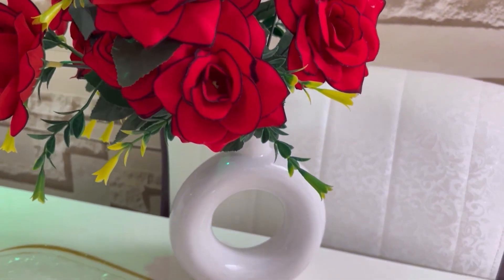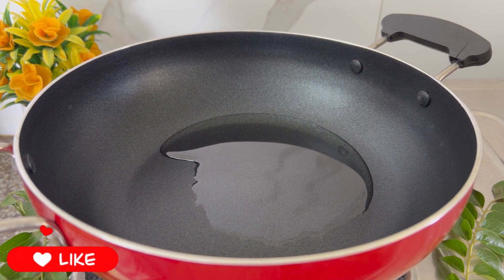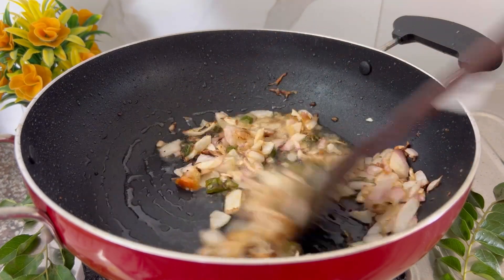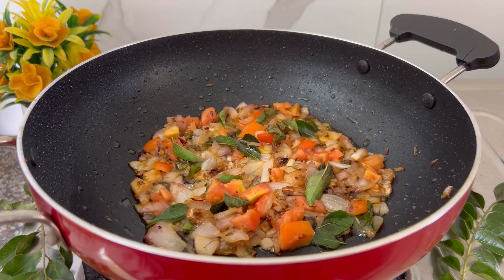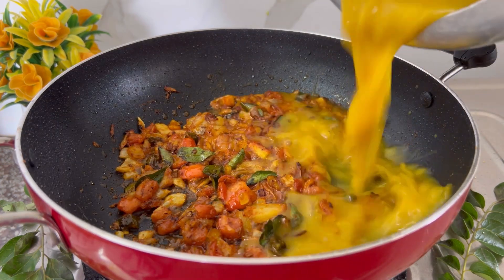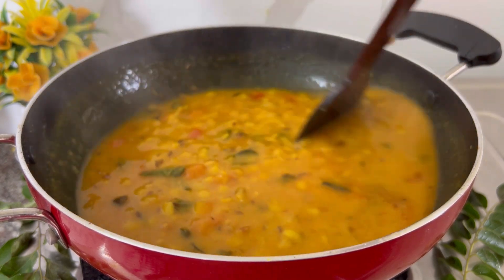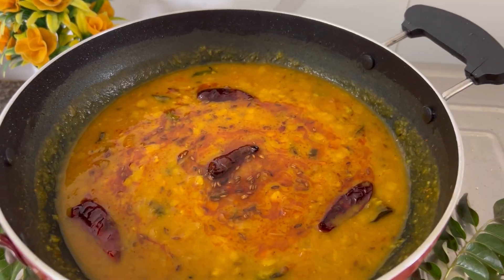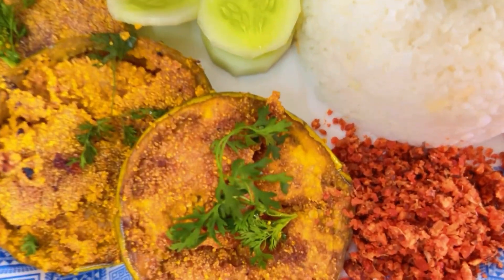Dal Tadka Recipe | How to make Dhaba Style Dal Fry?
Musician: @iksonmusic